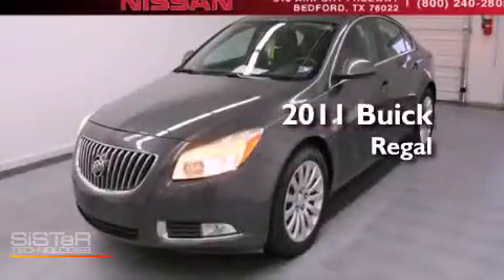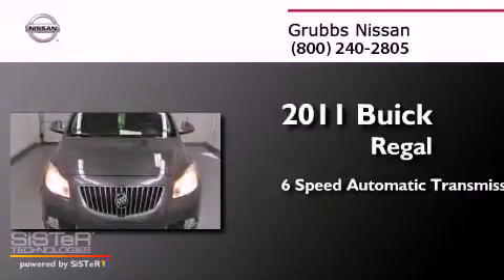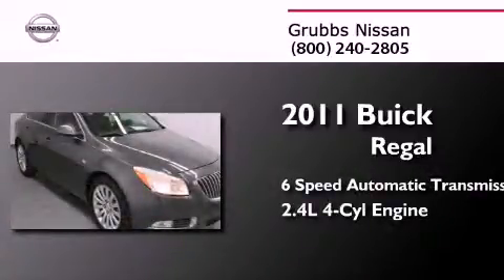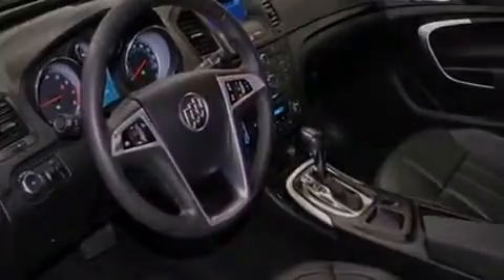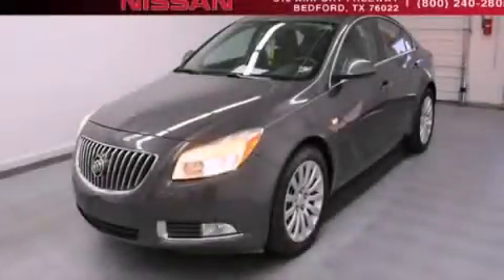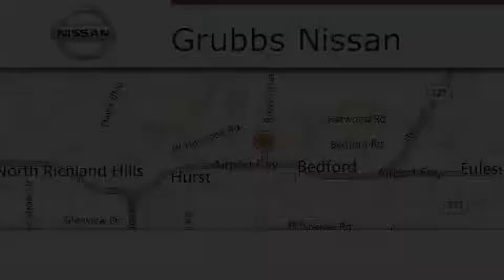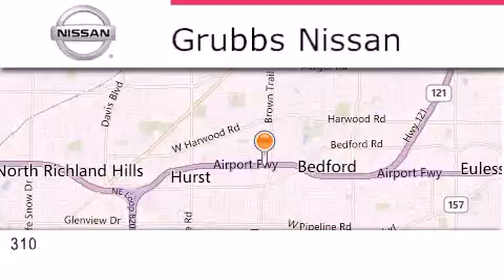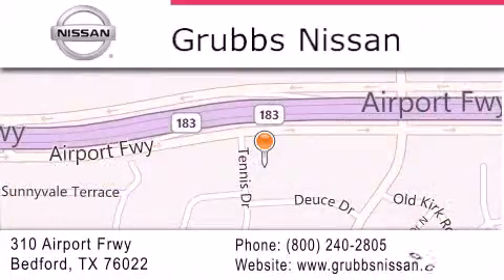2011 Buick Regal Bedford TX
Year : 2011
 Make : Buick
 Model : Regal
 Engine : 2.4L 4 cyls
 Trans . : Automatic 6-Speed
 Exterior : Cyber Gray Metallic
 Miles : 51,458
 Interior : Black
 Stock : N5324B